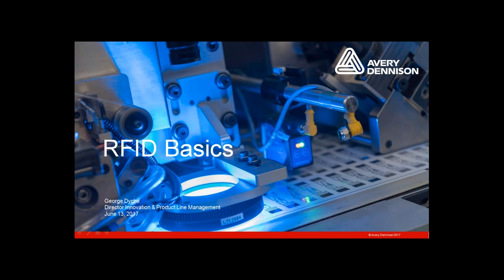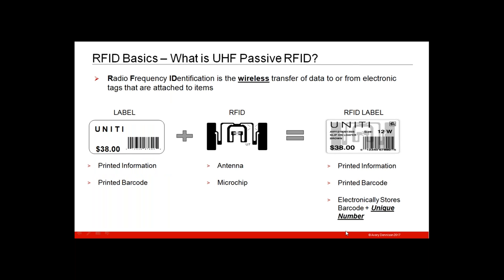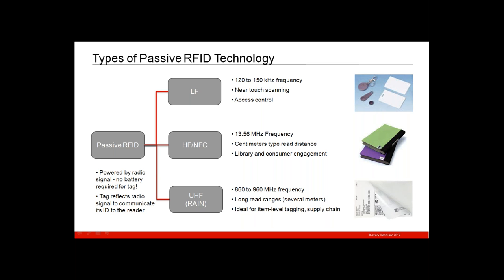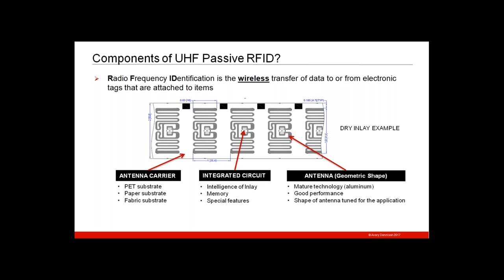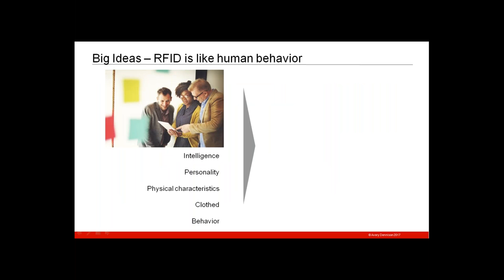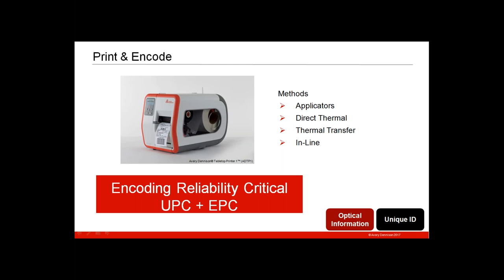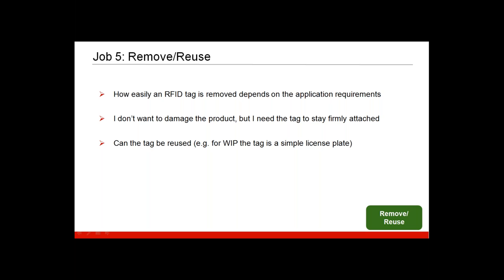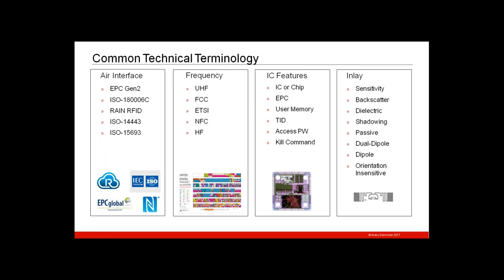RFID Basics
The ‘RFID Basics’ webinar, the first in a series of three events looking at the role of RFID in the labeling industry, will provide an introduction to the fundamentals of the technology and detail the differences between the various types of RFID tags available – active, passive and battery-assisted –, as well as different frequencies, how they behave and other critical aspects of RFID technology. The webinar will include a brief overview of the EPC global network, the future of ISO standards, ETSI reader regulations and the latest standardization efforts worldwide.

Choosing the right inlay and microchip to power an RFID tag is one of the most critical decisions that converters need to make for each customer, according to Avery Dennison; the right chip depends on the amount of memory, privacy features and other capabilities the customer requires. The proper inlay depends on the application needs, the read distance required and other factors. This webinar will educate how to sort through the options and select the appropriate transponder and inlay for a customer’s needs. The components of an RFID system and terms to understand will also be covered.

L&L North America editor Chelsea McDougall is to chair the webinar, with a Q&A session to follow the presentation, which will be given by George Dyche, director of RFID innovation and product management at Avery Dennison.